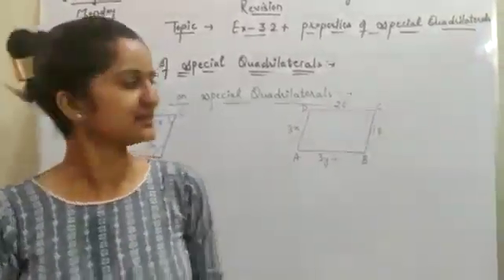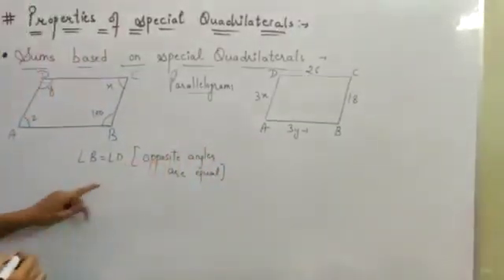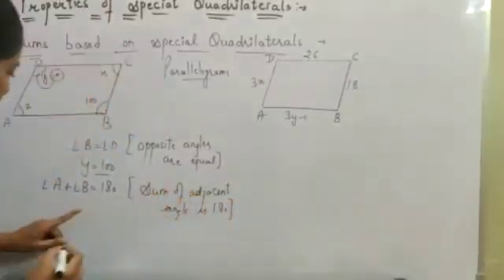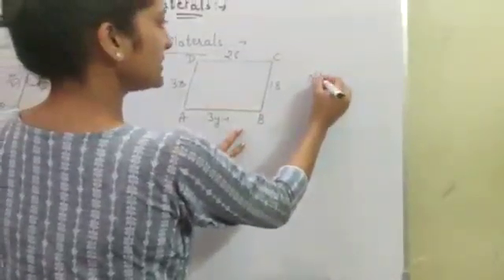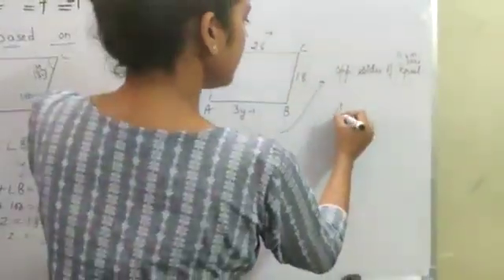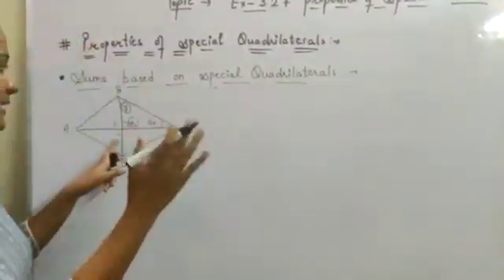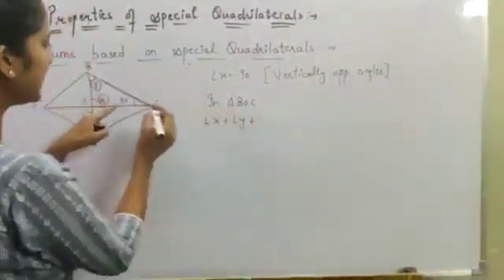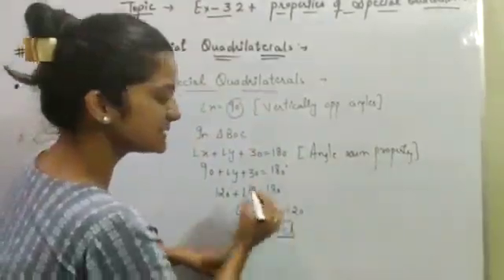7 July, class-8, topic- revision of properties of special quadrilaterals, by - Ms.Alisha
7 July, class-8, topic- revision of properties of special quadrilaterals, by - Ms.Alisha